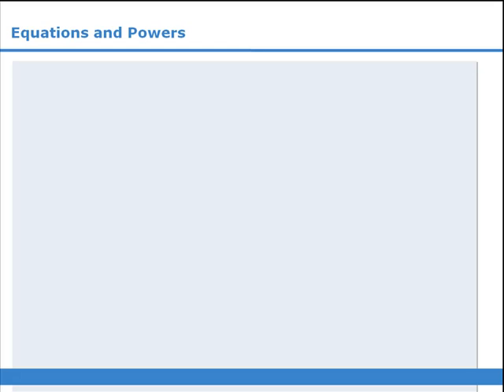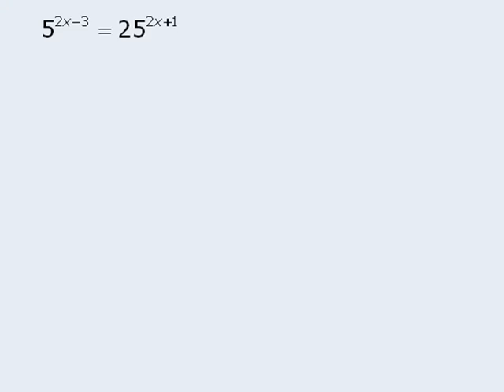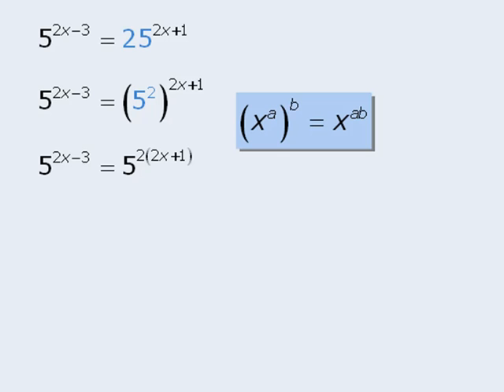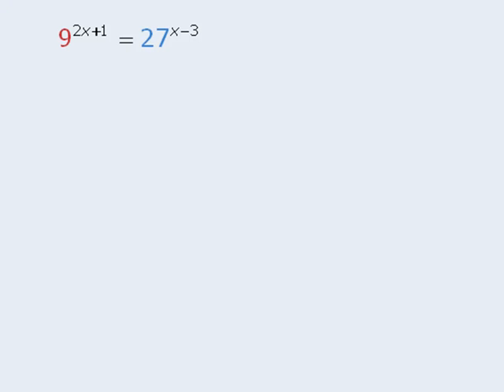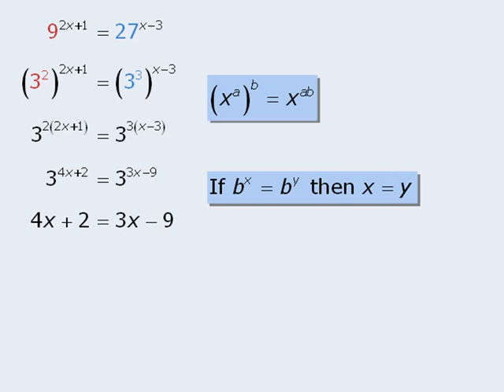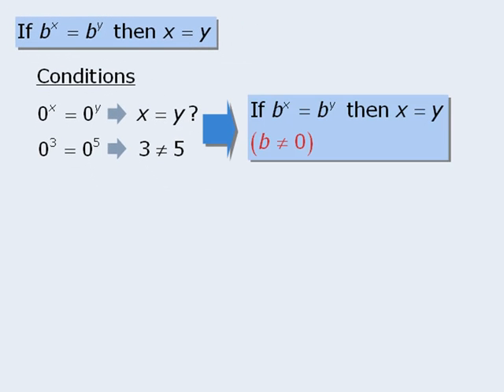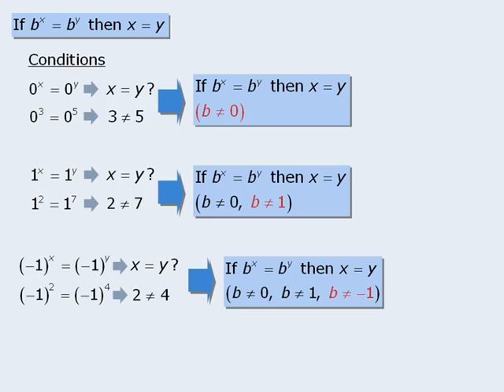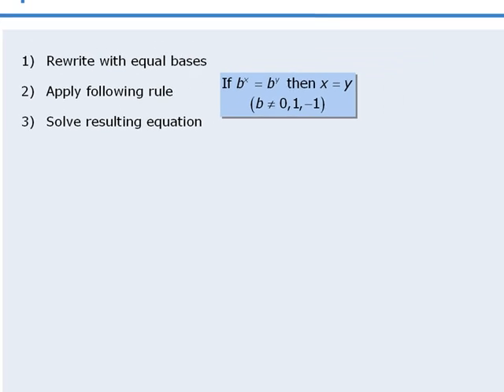31. GRE Lesson: Solving equations with exponents